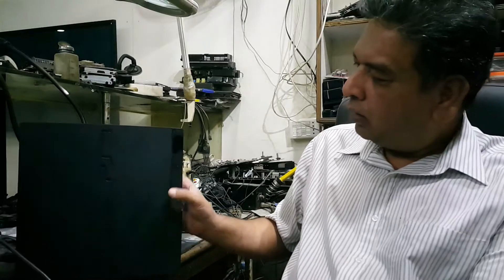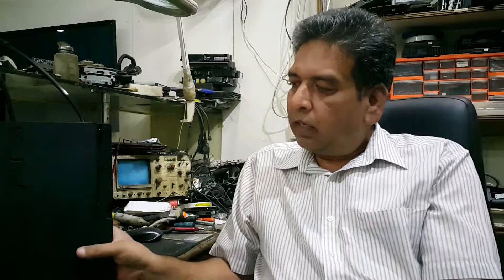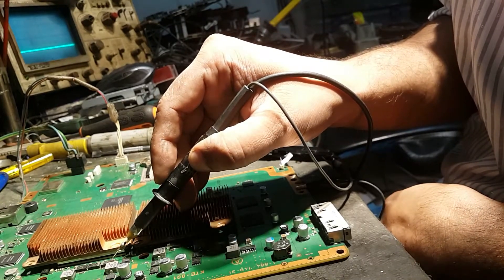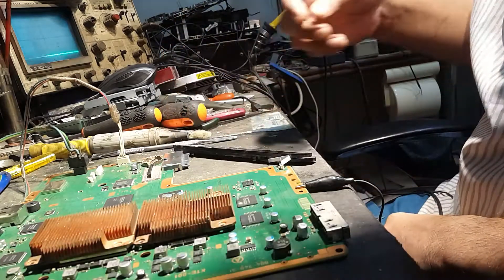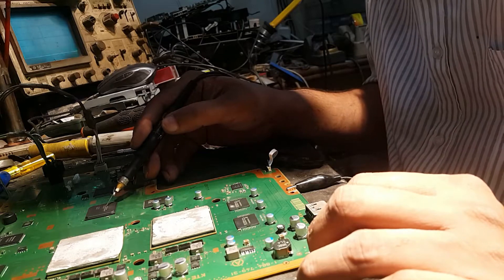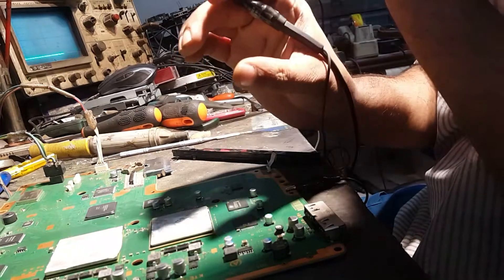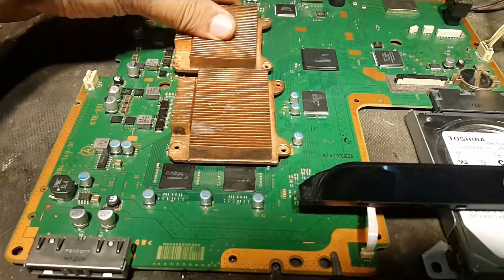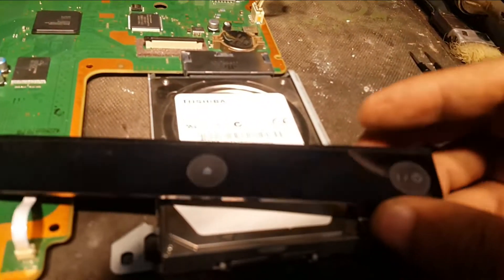Ps3 green light of death,(GLOD). for 10 seconds then shuts off. Part 3 .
This one is a slim 3003A model PS 3.
Tested on a component level.
It has the same fault as the green light, (GLOD).
No HDD light blinking, no display, and even no sound.
But in this case, the green light keeps turning on for about ten seconds. Then the PS 3 system completely shuts off.

ps3 green light then turns off
ps3 not turning on green light
ps3 turns off immediately after turning on
ps3 red light of death fix
ps3